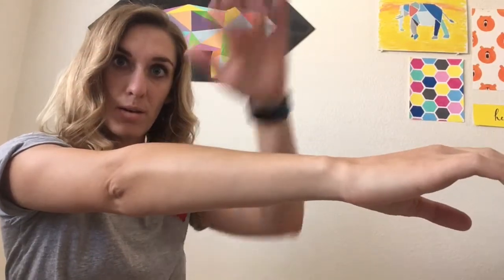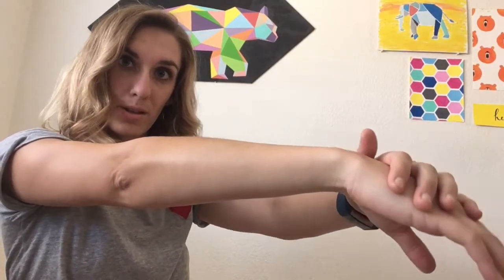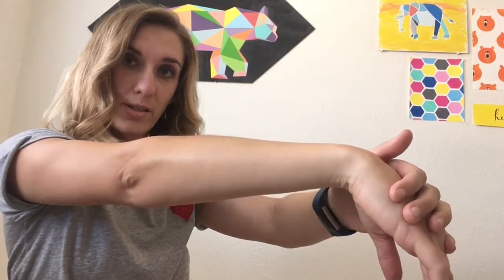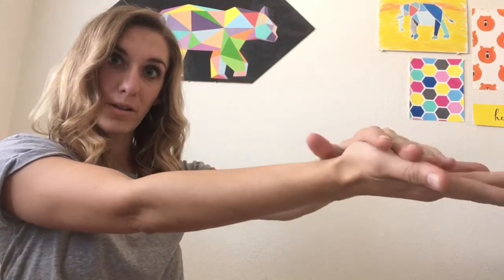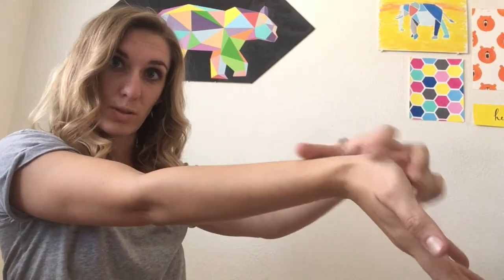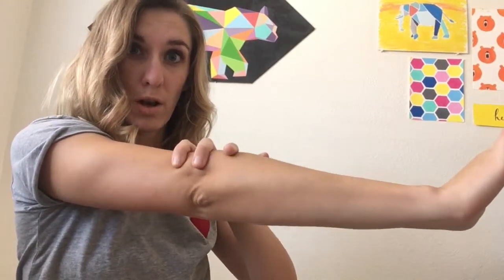3 Easy Stretches for Tennis Elbow + Elbow Pain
Kelly demonstrates 3 easy stretches that can relieve symptoms of tennis elbow, golfer's elbow, cubital tunnel syndrome, and more! Start treating your elbow pain today.